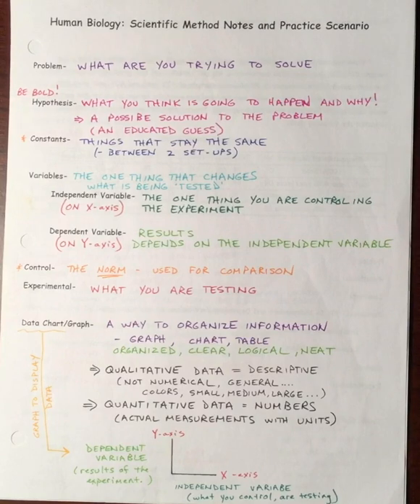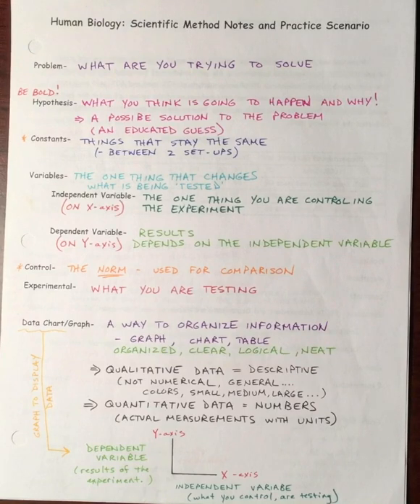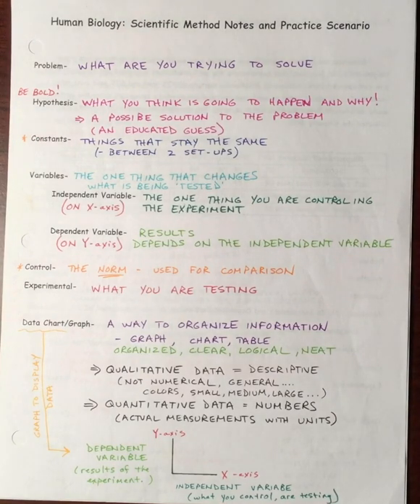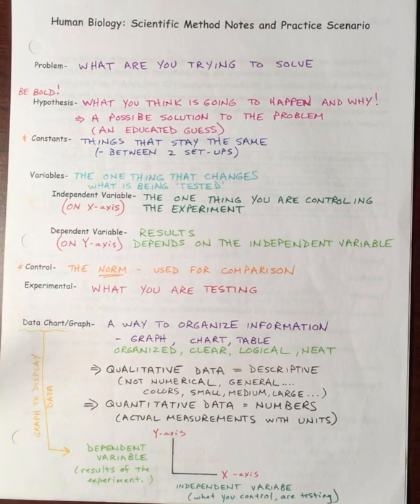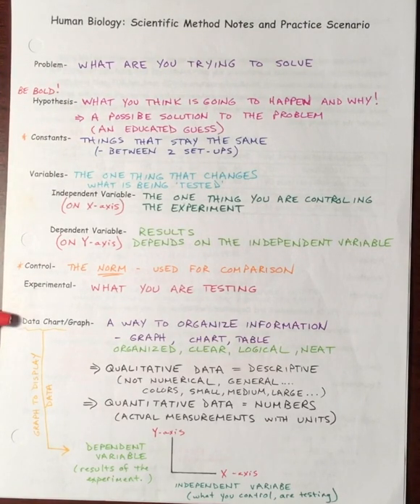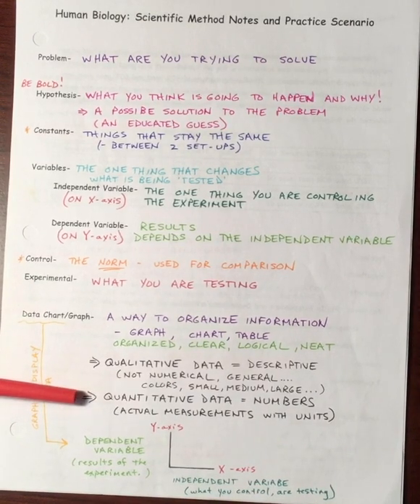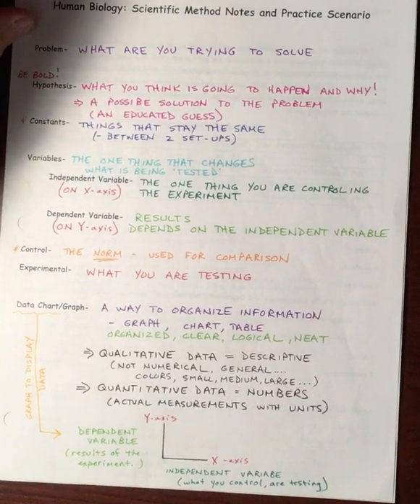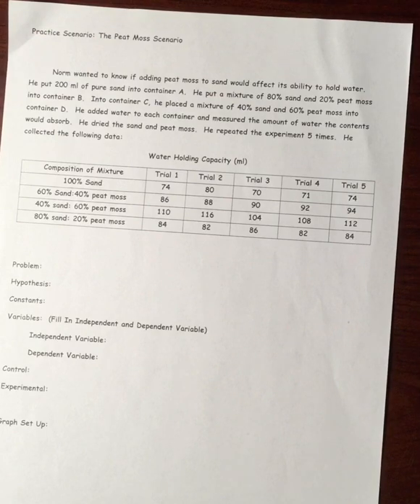Scientific Method Notes - Human Biology